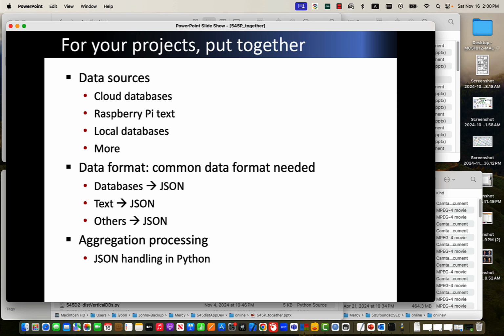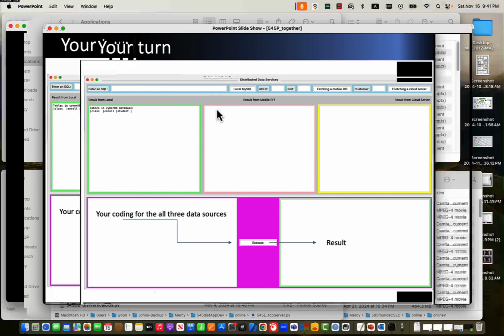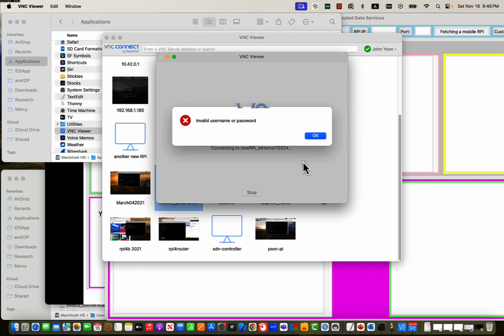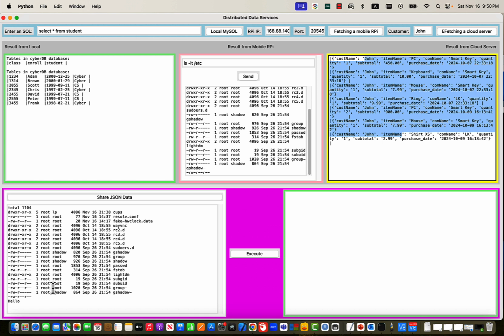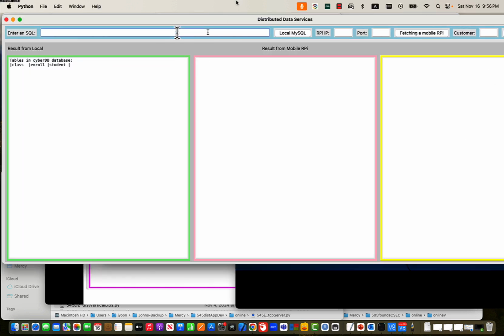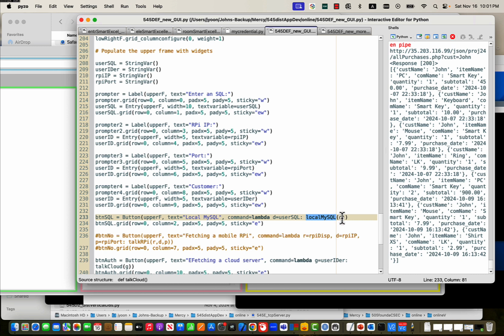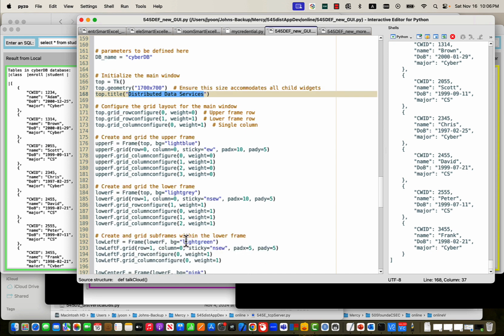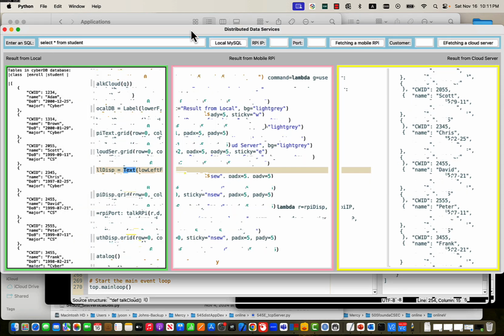Putting together Rest on Google cloud, Files on Raspberry Pi, MySQL on laptop